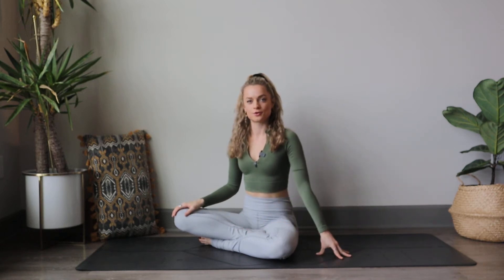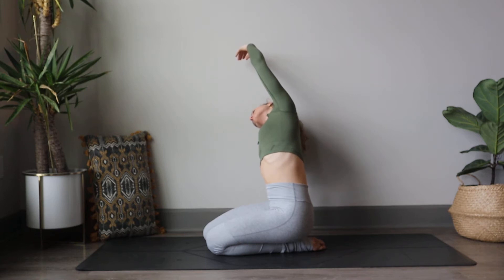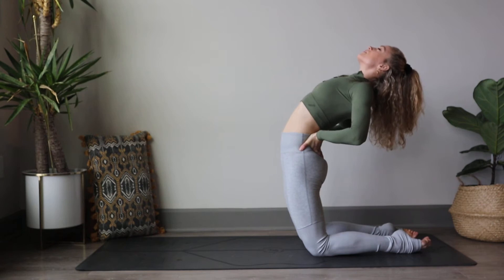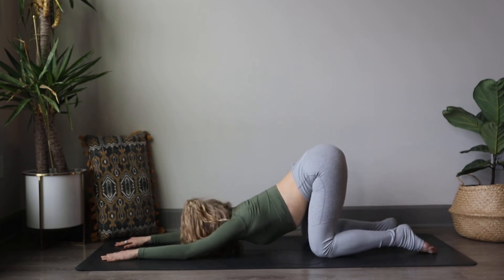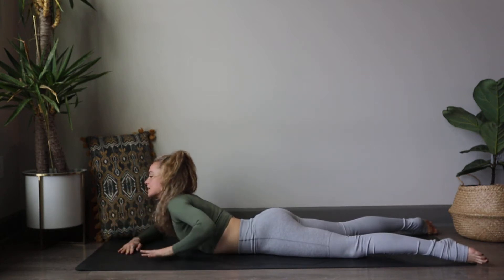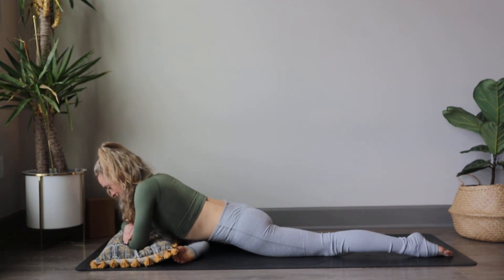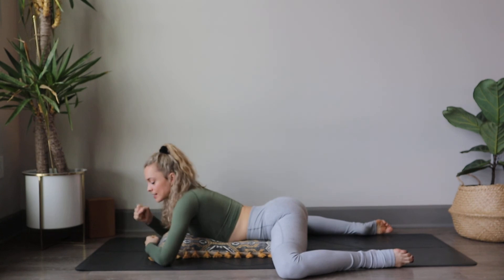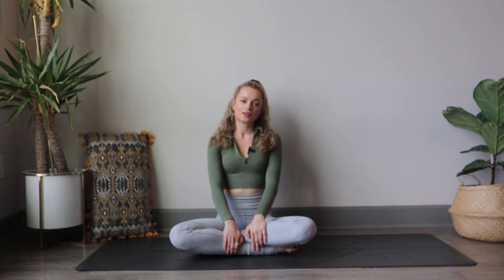Calming Yoga | 15 mins | Restorative Flow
This is a great yoga sequence to do to restore calmness at any part of your day. I also recommend doing this after a workout or power yoga class to wind down :)